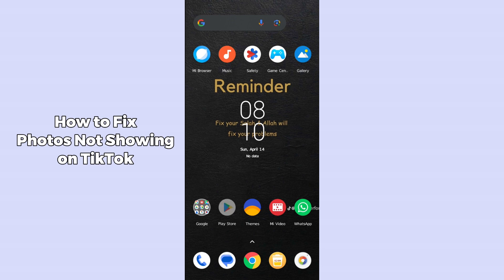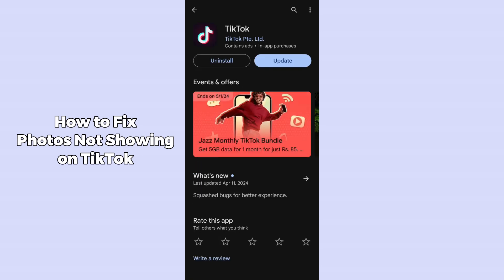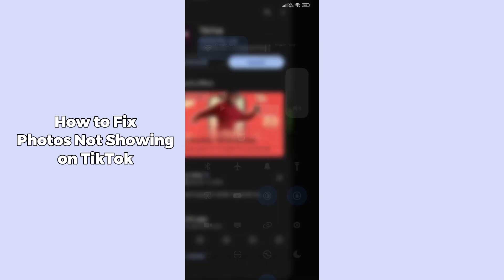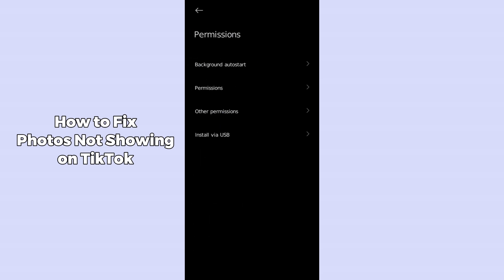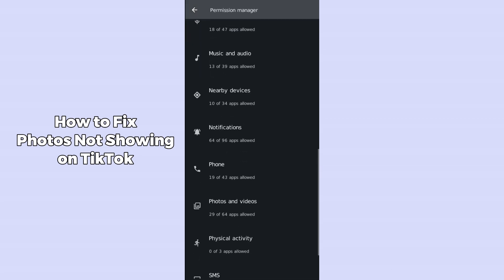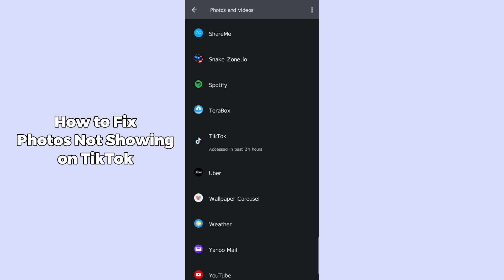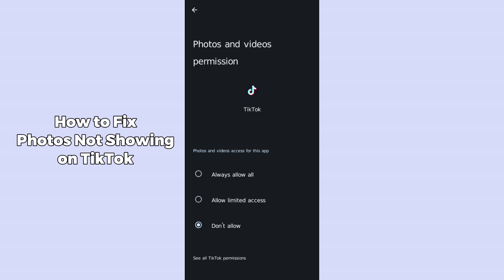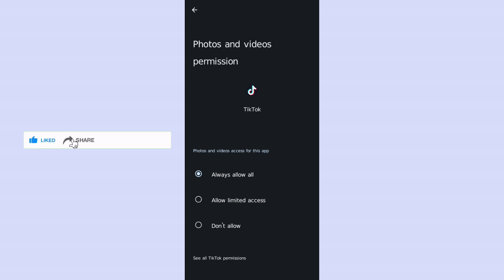How to Fix Photos Not Showing on TikTok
In this quick tutorial, learn simple tricks to troubleshoot why your photos may not be appearing on TikTok. From format issues to connectivity glitches, we've got you covered! Fix it and get back to sharing your moments effortlessly.